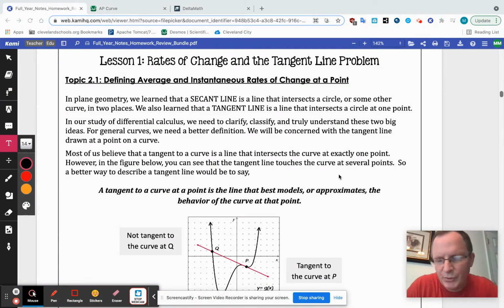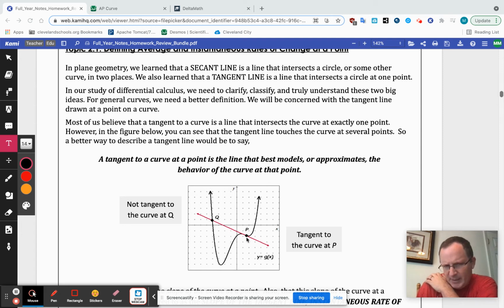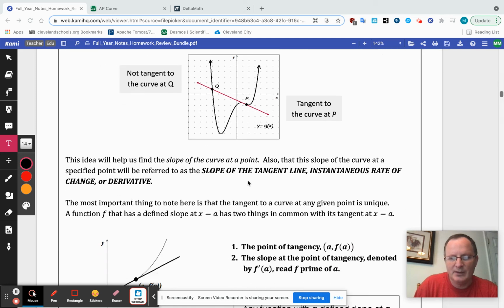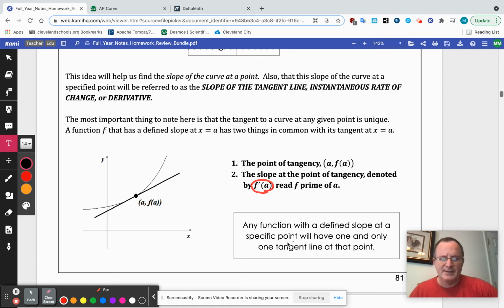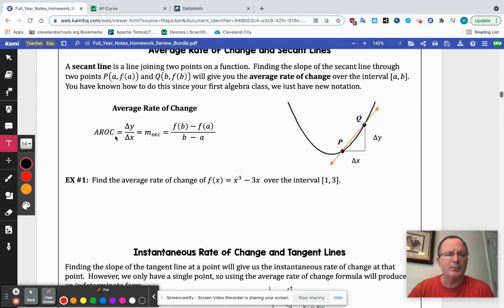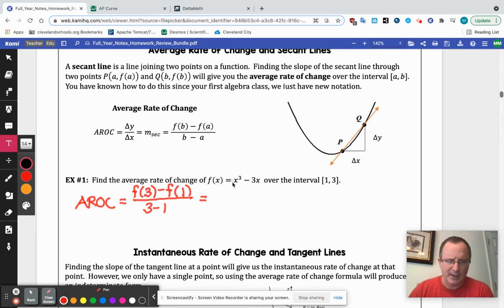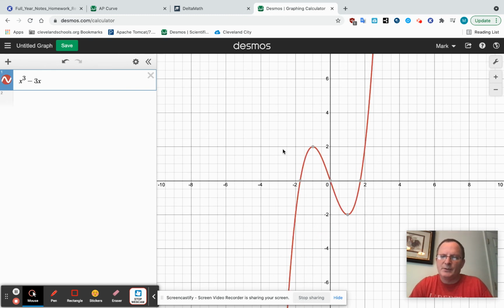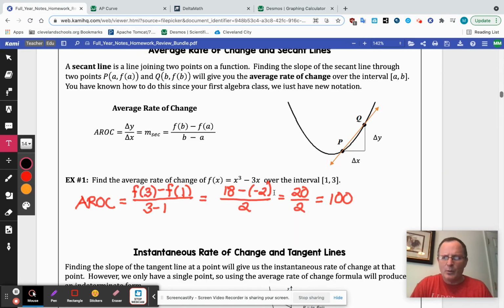Lesson 2.1 - Example One